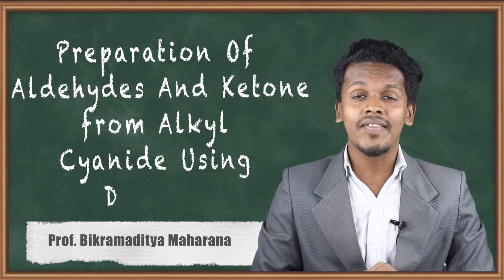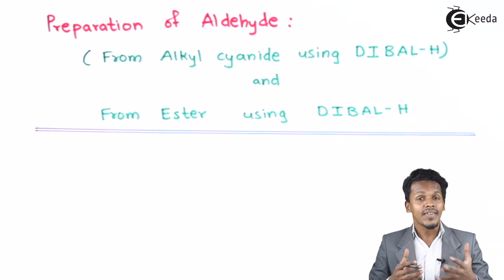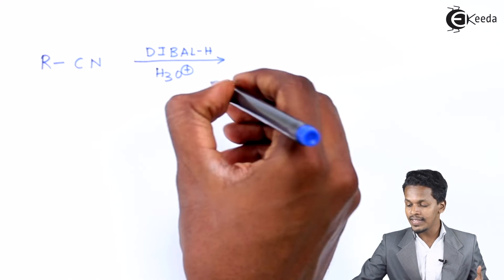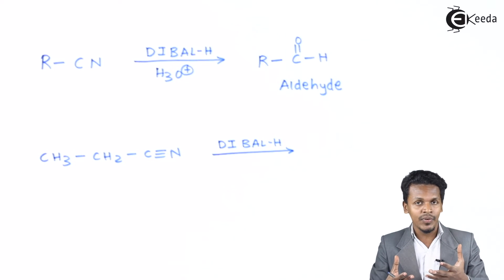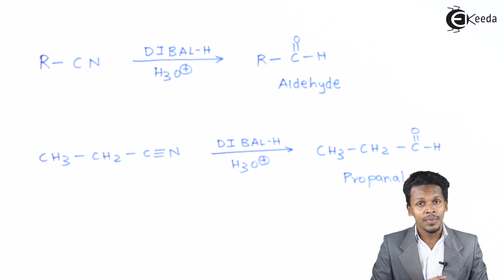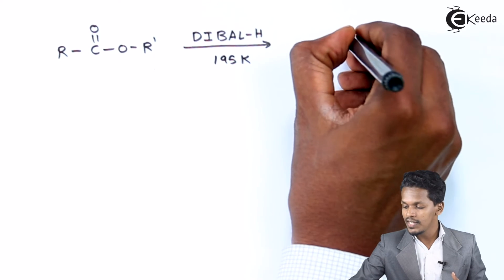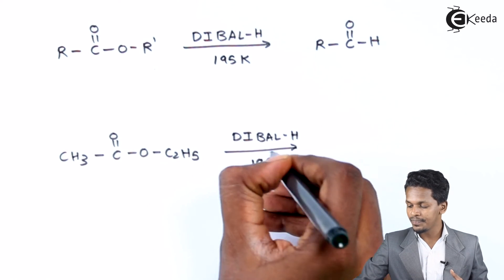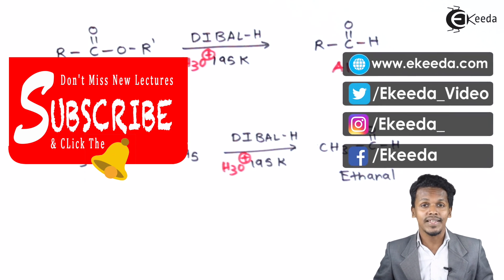Preparation of Aldehydes and Ketones from Alkyl Cyanide Using DIBALH - Chemistry Class 12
Preparation of Aldehydes and Ketones from Alkyl Cyanide Using DIBALH Video Lecture from Aldehydes, Ketones and Carboxylic Acids Chapter of Chemistry Class 12 for HSC, IIT JEE, CBSE & NEET.

Happy Learning : )